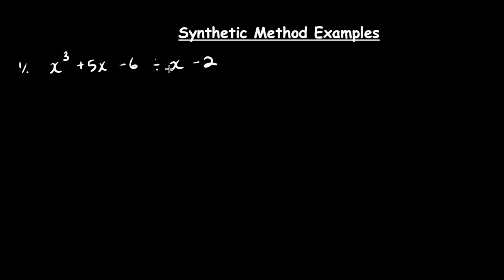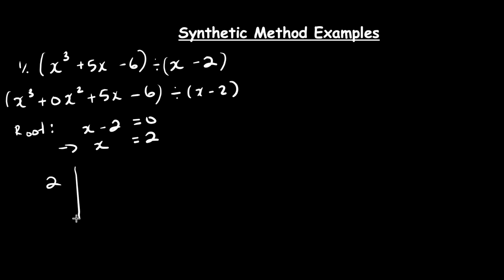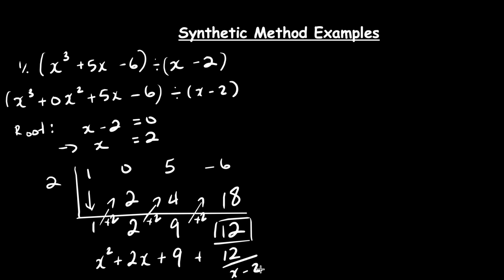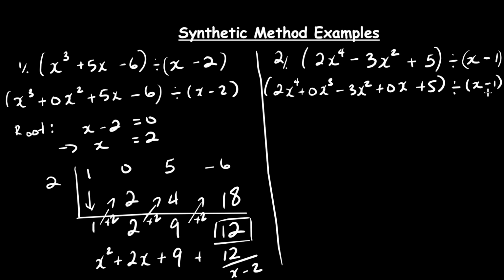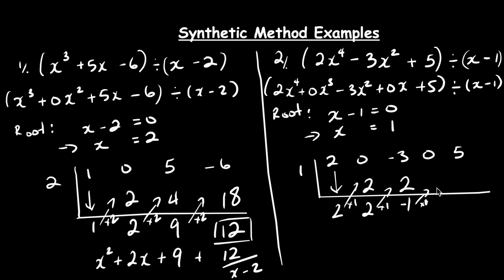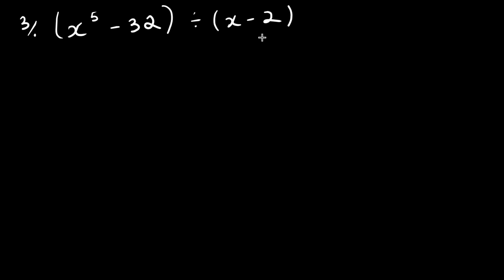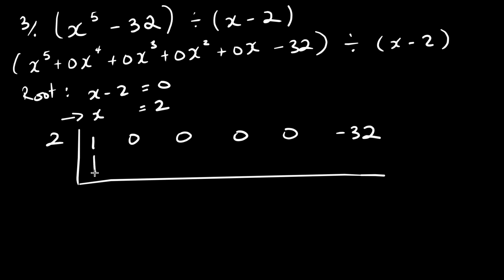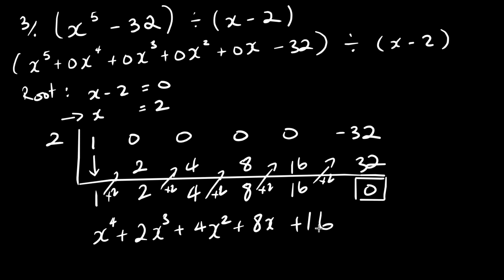How to Do Polynomial Long Division When Powers Skip (Zero Coefficients Explained)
Ever tried to divide polynomials and suddenly realized a power is missing? 😮
Don’t panic — this video explains exactly what to do when that happens.

In this lesson, we tackle polynomial long division with missing powers, showing why you must use zero coefficients to keep everything lined up. You’ll see what goes wrong if you skip them — and how adding one tiny zero keeps your math perfectly organized.

🔹 Learn how to rewrite polynomials with missing terms
🔹 Understand why alignment matters in every division step
🔹 Watch step-by-step examples (with and without remainders)
🔹 See how this connects to the factor theorem and pattern recognition

By the end, you’ll never get lost mid-division again — even when the powers disappear.

✏️ Challenge: Try spotting the missing terms before I fill them in!